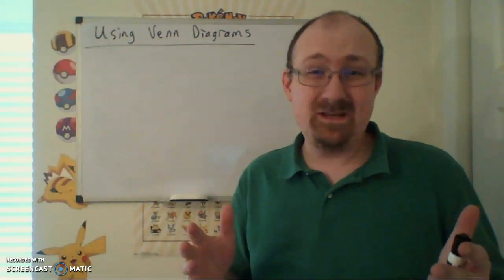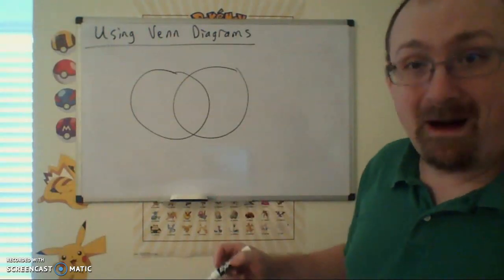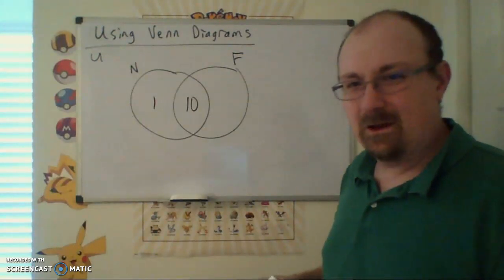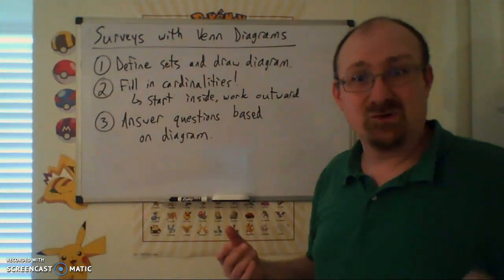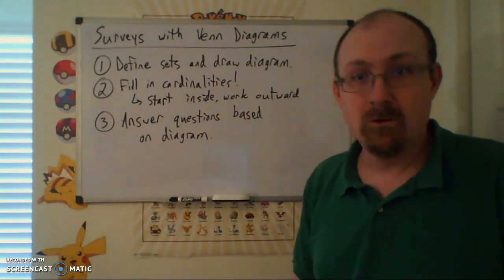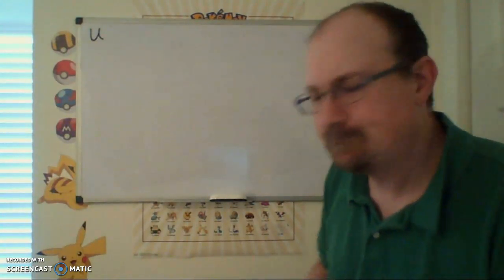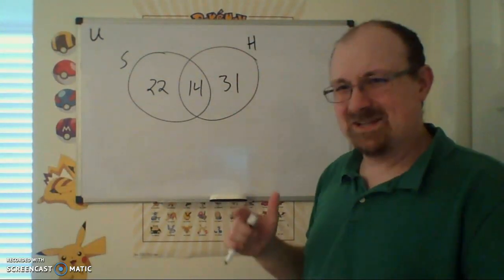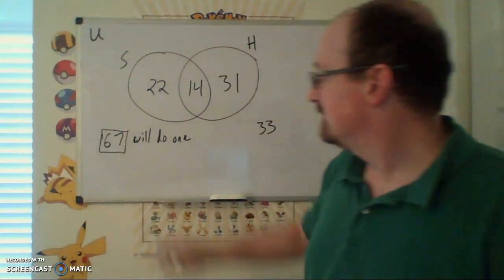2.2: Using Venn Diagrams - Part 1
We've seen how Venn diagrams can represent sets, but what else can they do for us? Survey says -- surveys!